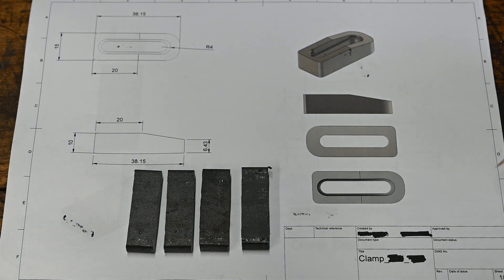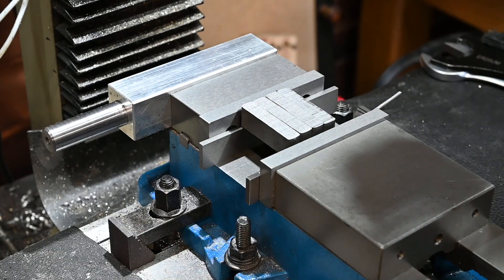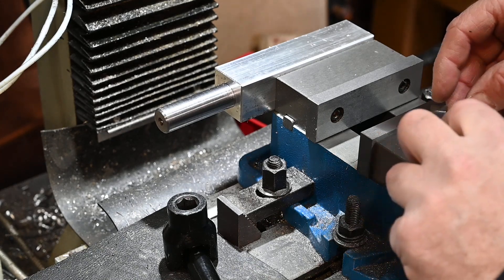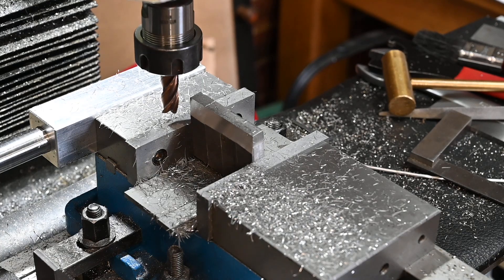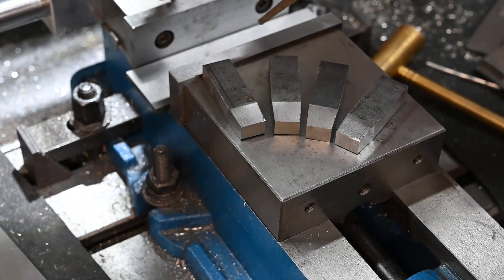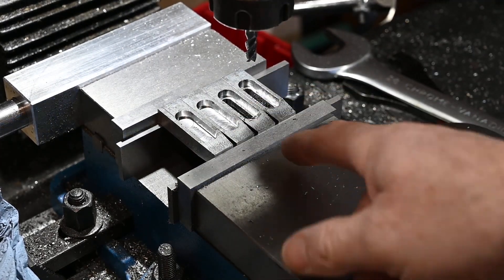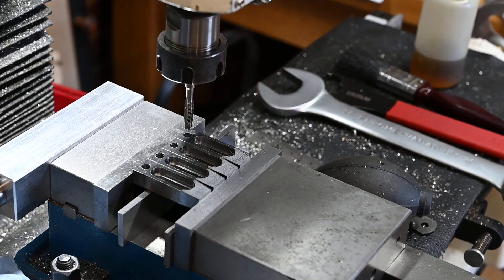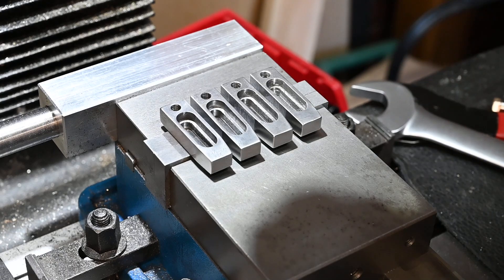Making Fixture Plate Clamps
In this episode I Make some clamps for my recently made fixture plate

If you want to see a different type of clamp head over to @nobbysworkshop